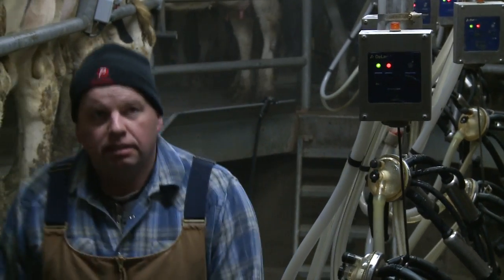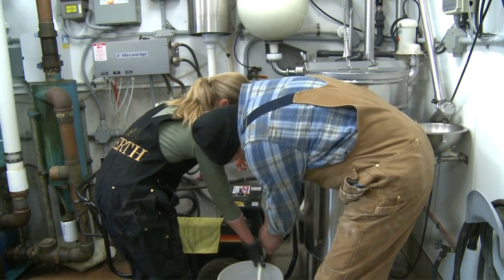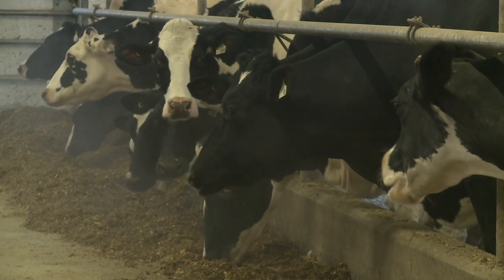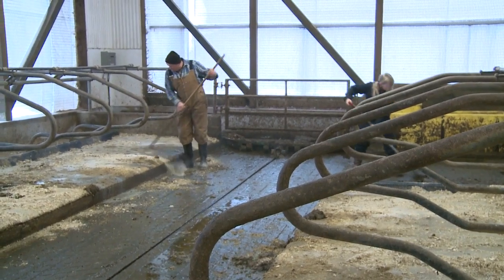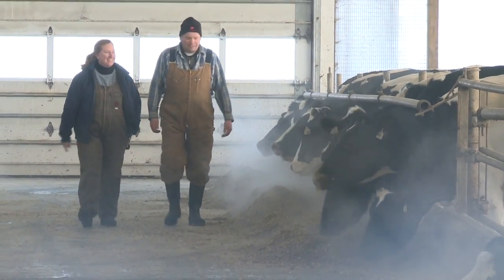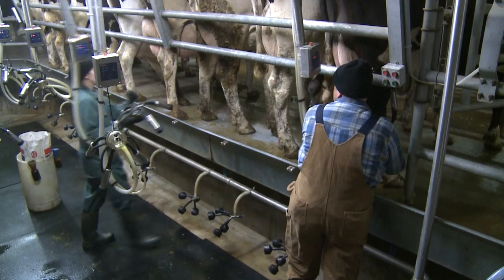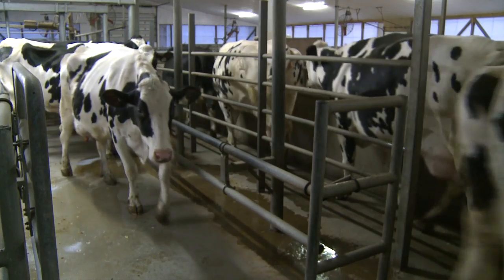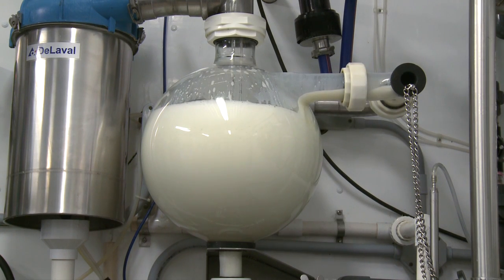Danzel Holsteins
Ed and Julie Danen discuss being a dairy farmer in Ontario, Canada, and how Alltech has helped their farm increase profitability.